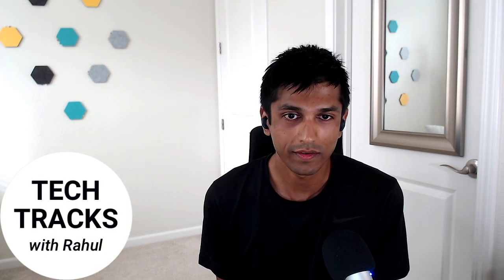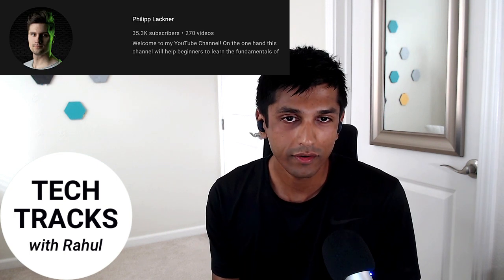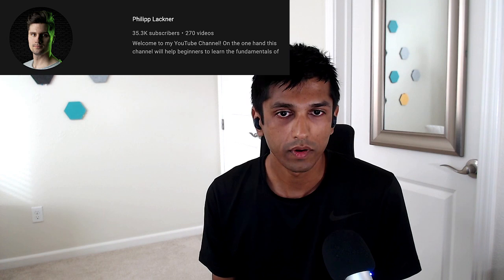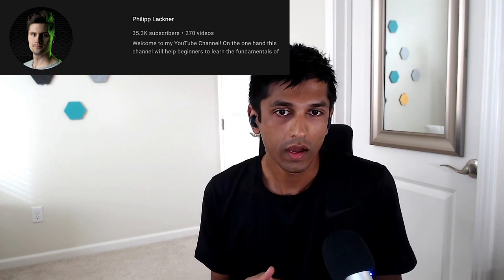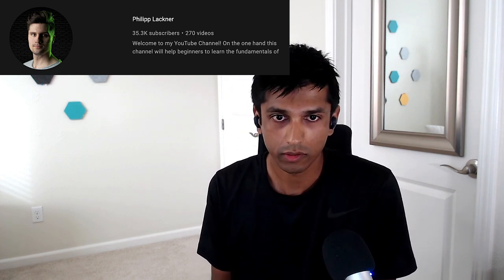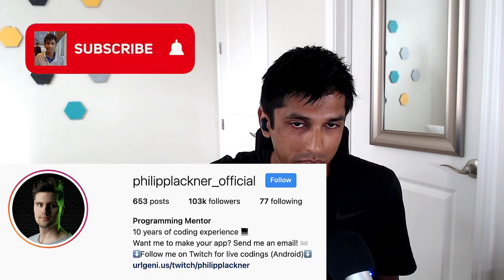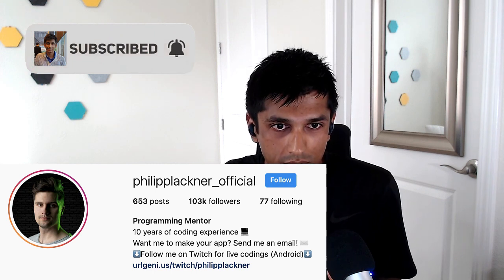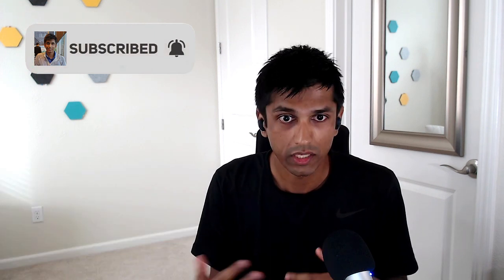How to Beat Imposter Syndrome as a Software Engineer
We've all felt in over our head and insufficient compared to our peers. I chatted with @PhilippLackner about how to get over imposter syndrome

Check out the video we did on Philipp's channel about interviewing at a big tech company

Timestamps:
0:00 - Intro
1:15 - How do you beat imposter syndrome?
3:55 - How do you learn from people who look like they know everything?
6:00 - Difference between being an open source vs app developer
7:25 - How do you measure progress as a software developer?
9:50 - What makes up a good goal?
11:55 - What was the motivation to start an instagram page?
14:45 - Has your following helped you get freelance clients?